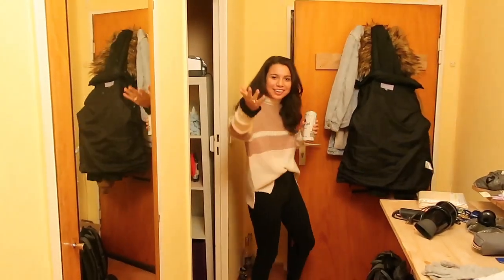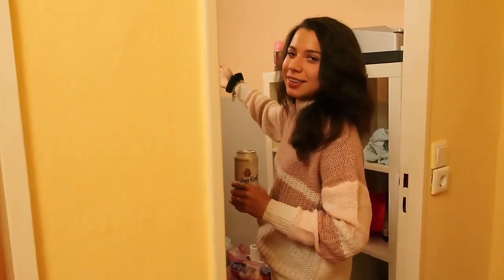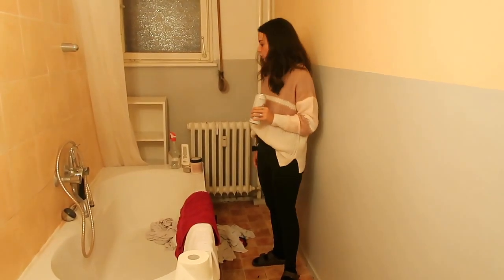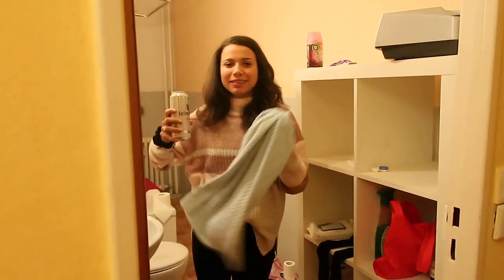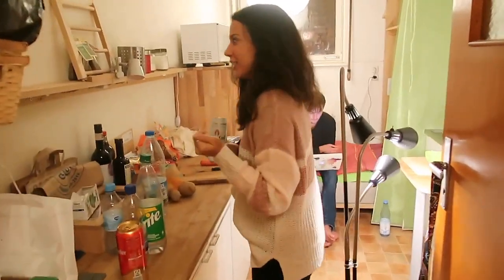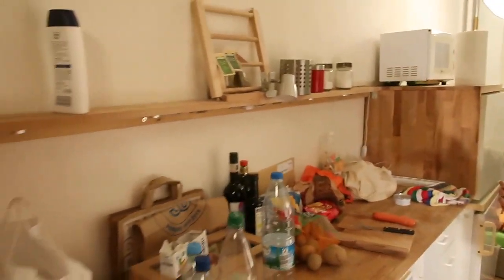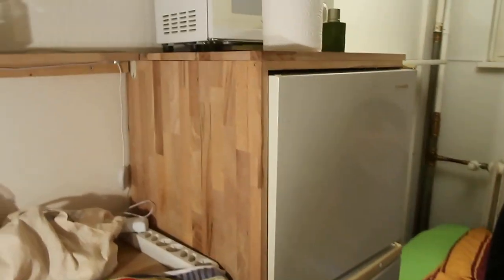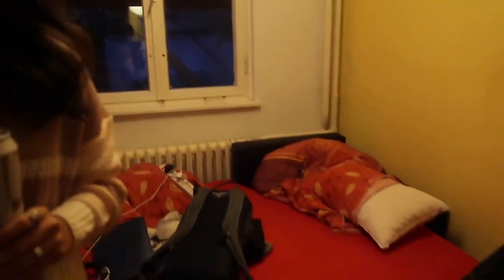REALISTIC BERLIN apartment tour-- American in Germany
On a real note, I know how lucky I am to be living with a roof over my head. Count your blessings. This was just a silly way for me to vent. If you see this I am shook because my apartment WiFi also does not work. hehe

AirBNB:
ABOUT ME
Howdy! I am Kimberly, I decided to travel the world full-time after university instead of going for a boring corporate job. I document my travel tips and experiences here! Thanks for joining me :)
LET"S GET SOCIAL
BECOME A GOGOKID TEACHER
My Camera